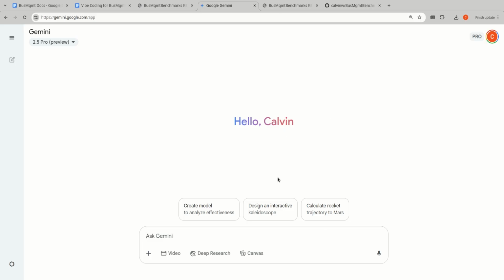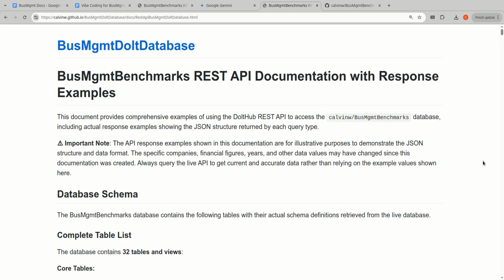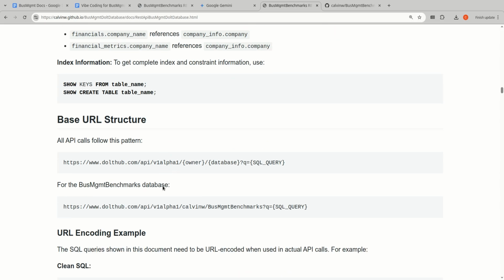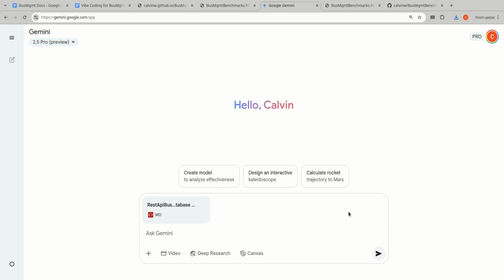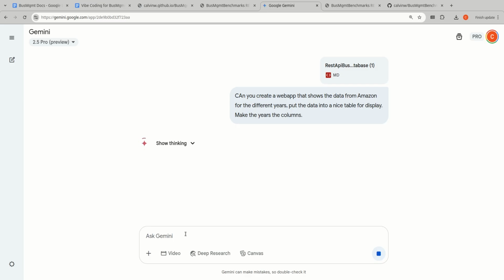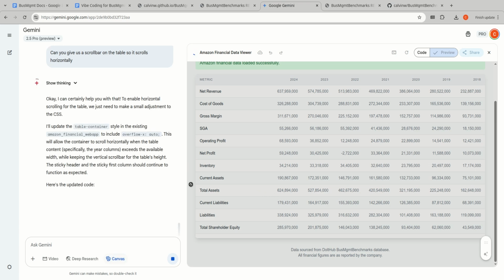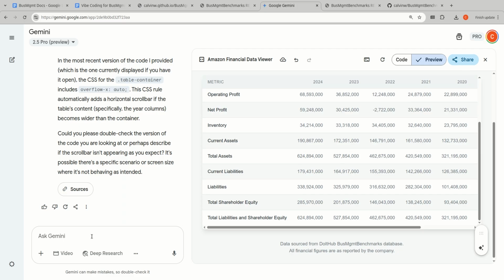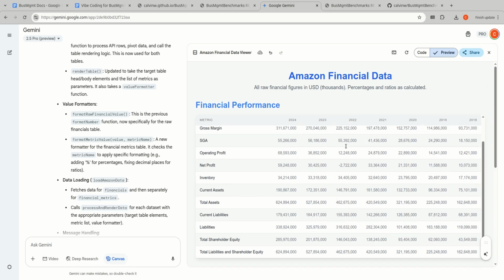Vibe Coding a Simple Amazon Financials Display